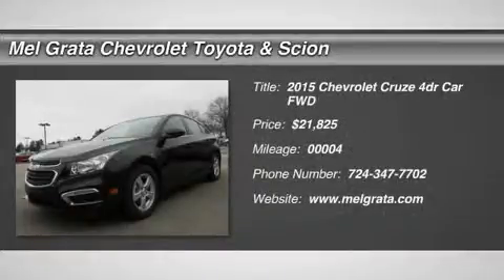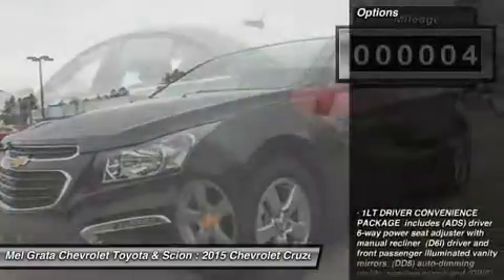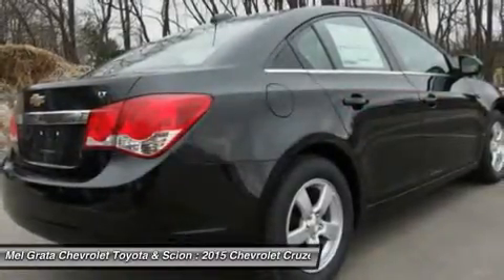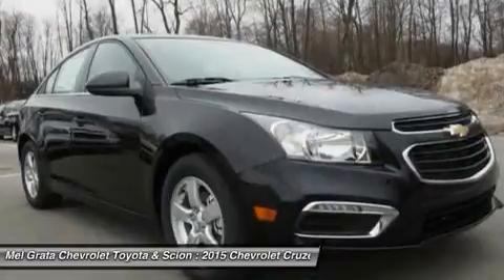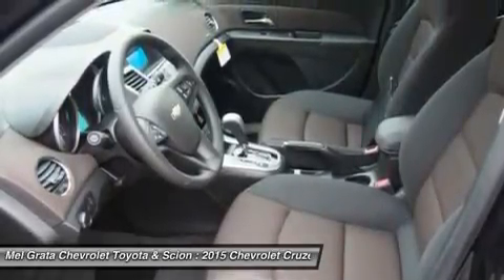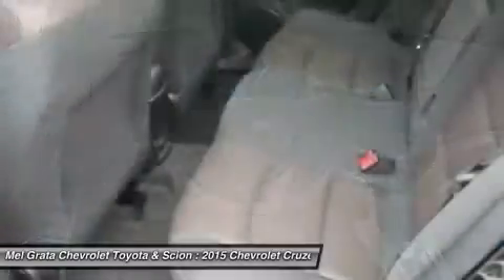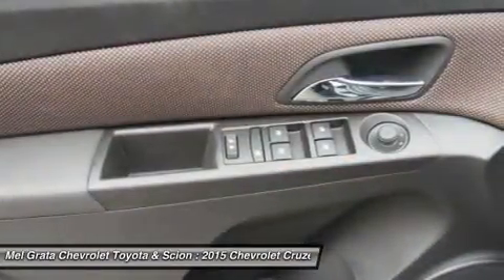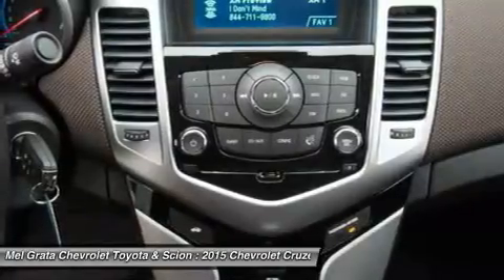2015 CHEVROLET CRUZE Hermitage, PA 2234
2015 CHEVROLET CRUZE Hermitage, PA
Stock# 2234

The Cruze gives you great fuel economy and a reasonable price, with a very stylish look to go with it. It has a strong stance and angled lines, with a split front grille, and headlights that wrap around from the front and end in a point above the fenders. On the inside the cabin is modern, roomy and comfortable. It doesn't feel like the compacts you might be used to and is refreshingly fun to drive. There are 6 different trims available for the Cruze, including the: LS, 1LT, Eco, 2LT, LTZ, and the Turbo Diesel. Standard for all are features such as Bluetooth calling and Touch Controls on the Steering Wheel. The Base Model LS comes with a 1.8L engine that gets 25MPG City and 36MPG hwy with the standard 6-speed manual, or 22MPG City and 35MPG hwy when you opt for the automatic. All models higher than the LS, but below the Diesel come with a peppy 1.4L Turbocharged Engine. The 1LT and 2LT give you your choice of a 6-speed manual with overdrive or an automatic. The Eco comes standard with a special 6-speed manual with triple overdrive, or an optional automatic. Fuel economy varies for these trims based on which you opt for, but the best performer hands down is the Eco with the Manual Transmission that gets an EPA estimated 28MPG City and 42MPG hwy. The top of the line model is the Diesel with a 2.0L engine that has 151hp and gets an EPA estimated 27MPG City and an amazing 46MPG hwy. Standard safety features on all models include Anti-lock brakes, Stabilitrak, Traction Control, and 10 Airbags. Upgrade to the LTZ trim and you get the added visibility of a Rear View Camera. With available Chevrolet MyLink all your apps are located on the 7-inch touchscreen and the available 4G LTE turns the Cruze into a mobile Wi-Fi hotspot. *Price reflects a discount that may not be compatible with some manufacturer programs.